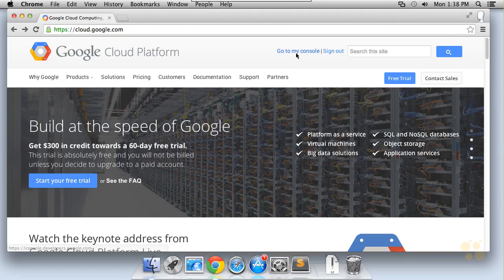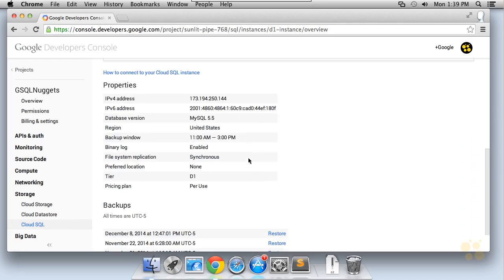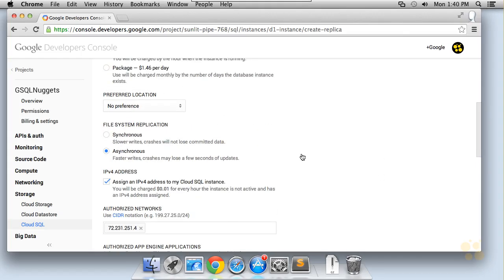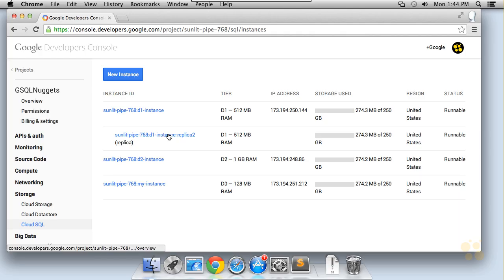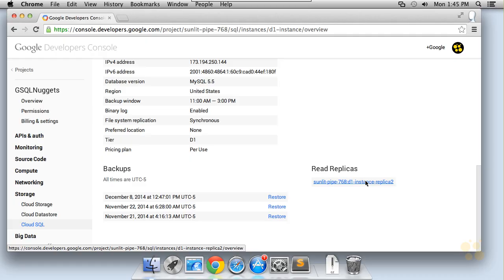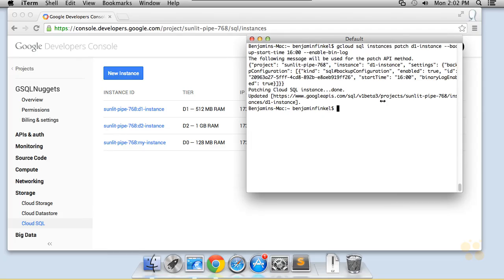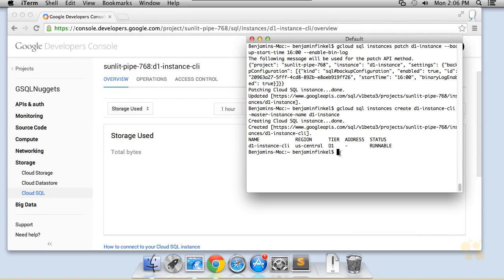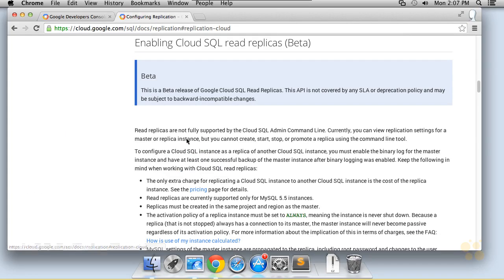12 Demo Read Replication